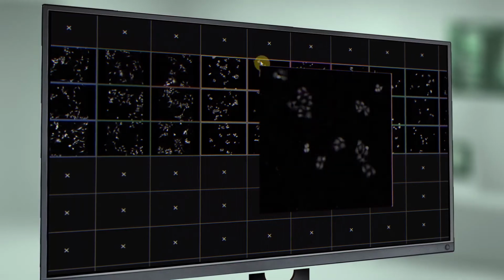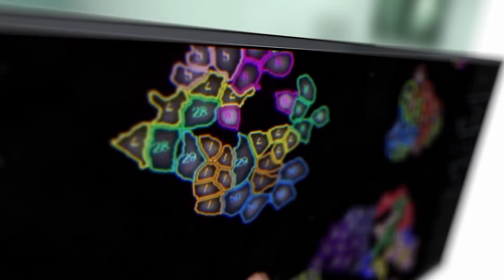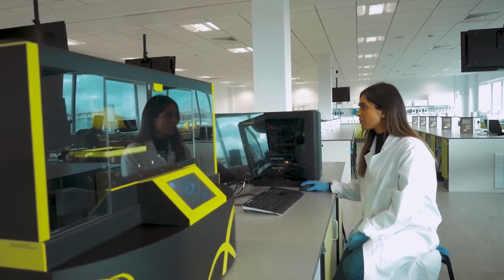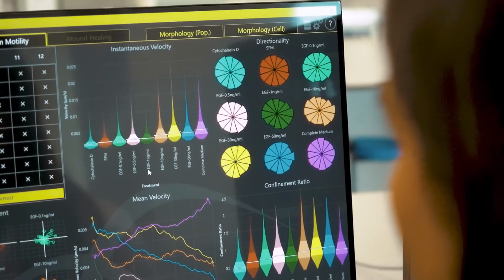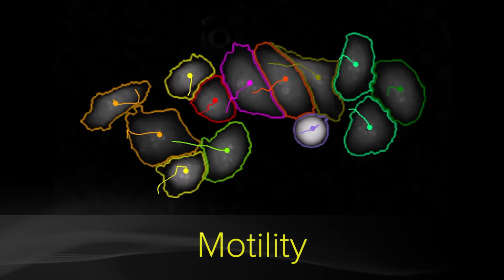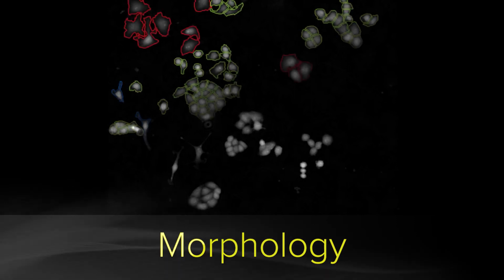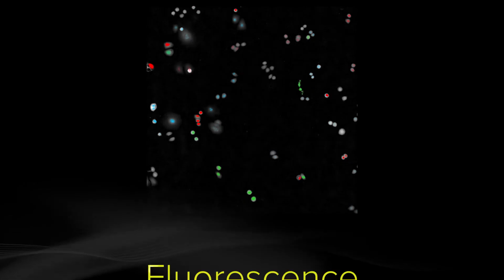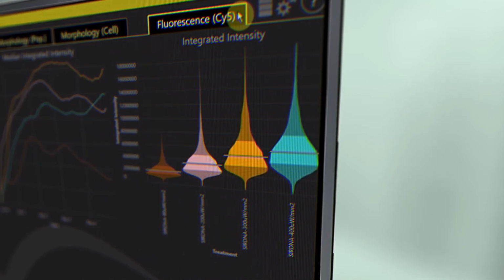Phasefocus - Livecyte changing what's possible in live cell assays.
Livecyte changes what's possible in live cell assays. See some of the key applications and measurements available from every Livecyte experiment in this short video.